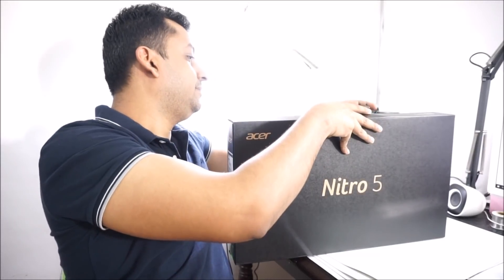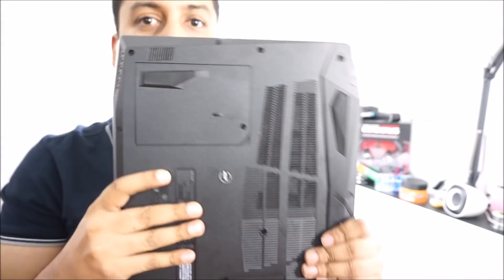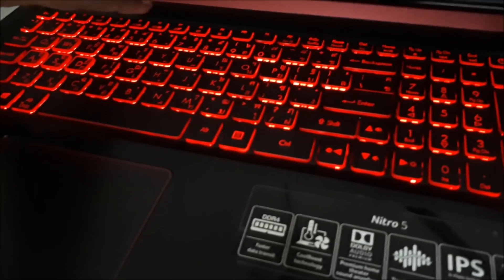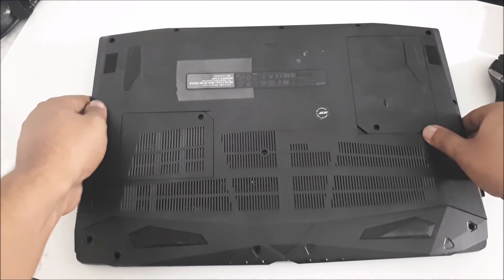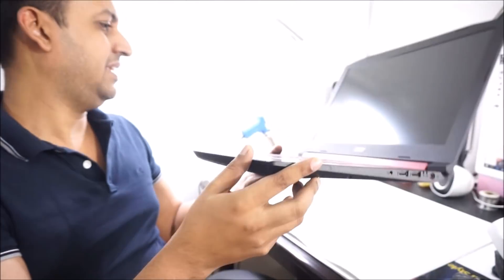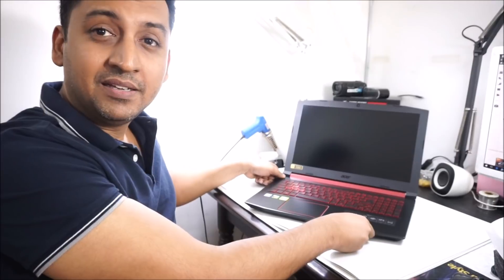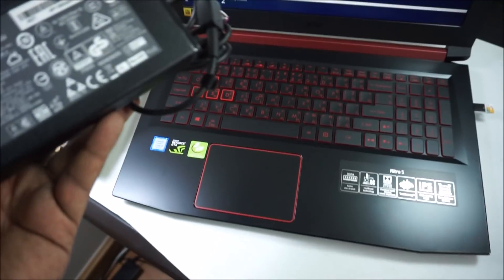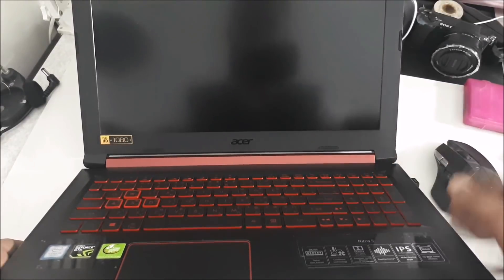BEST GAMING BUDGET LAPTOP Acer nitro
Top best game notebook ACER NITRO 5 LESS Then UNDER 800 $ mid range High Nvidia GEforce Gtx 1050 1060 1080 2GB 4GB 6GB 8GB DDR5 core i5 i7